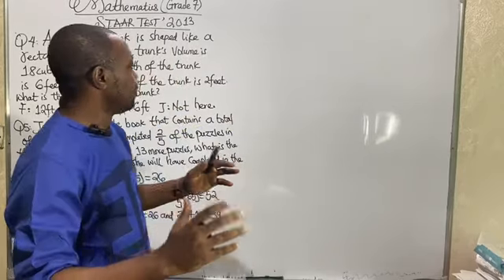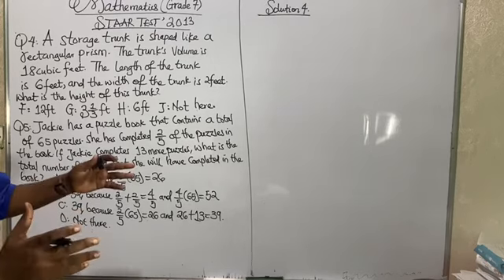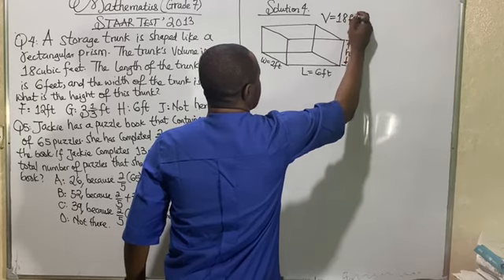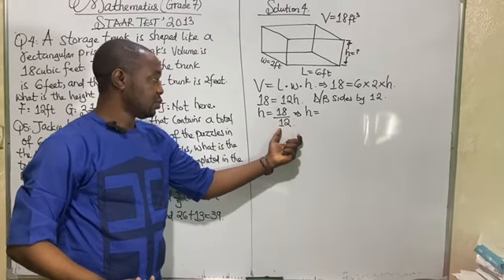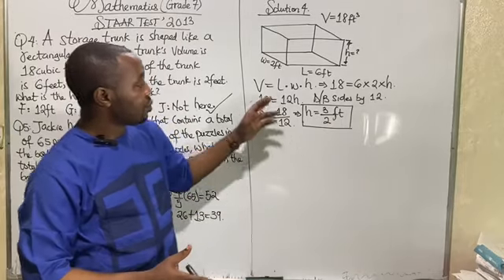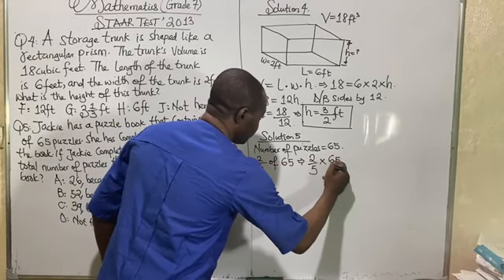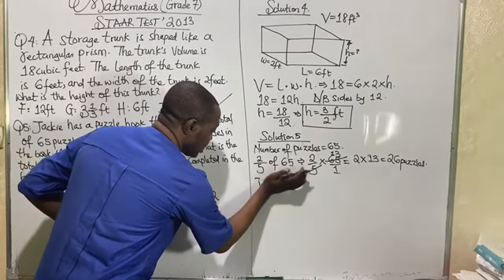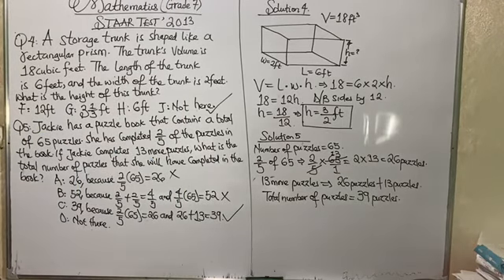Solving 7th Grade STAAR Exam Questions | 2013 Mathematics questions 4 and 5 Explained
Struggling with STAAR exam questions? In this video, we break down and solve real 7th-grade STAAR test questions from the 2013 exam! Watch as we go step by step through Question 4 and more, helping you understand key concepts and strategies for success. Whether you're preparing for an upcoming test or just want to sharpen your skills, this video will make STAAR questions easier to tackle.